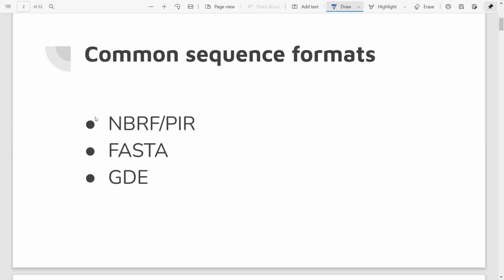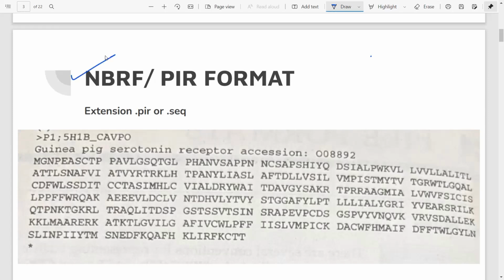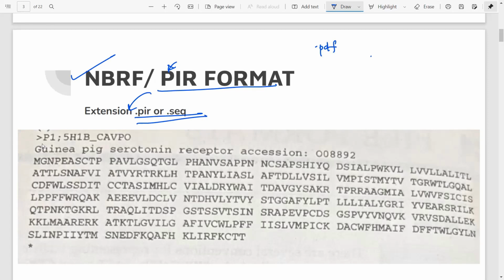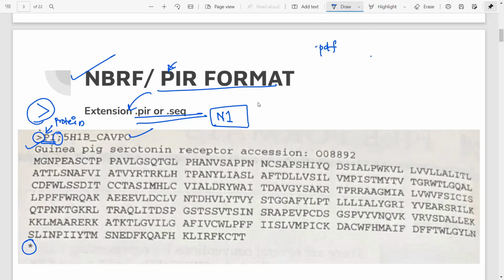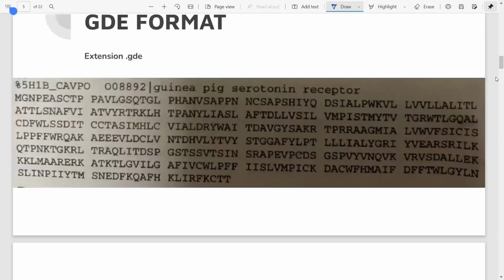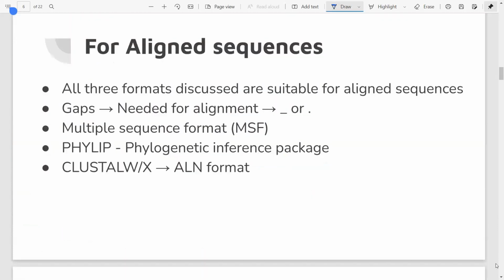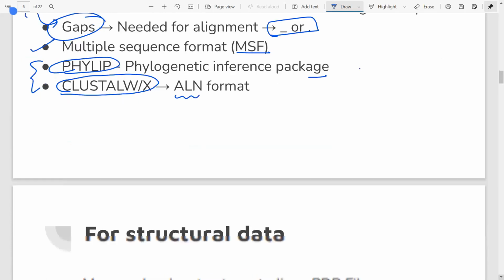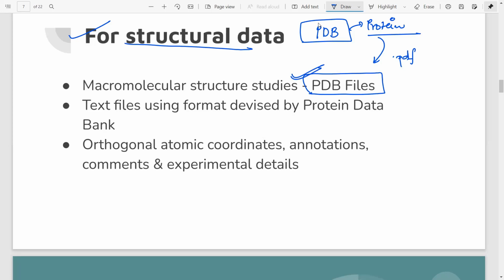Bioinformatics DBT BET| Bioinformatics for DBT JRF| DBT JRF 2022| Part 01😍